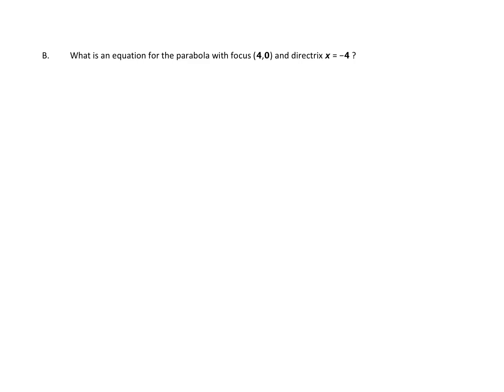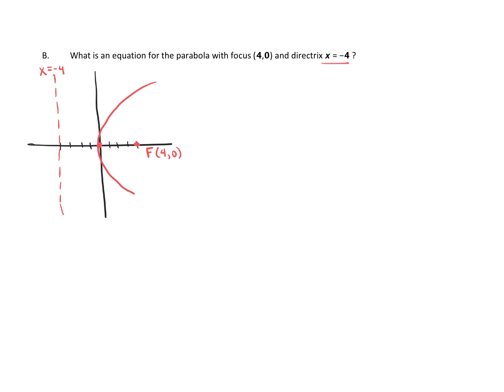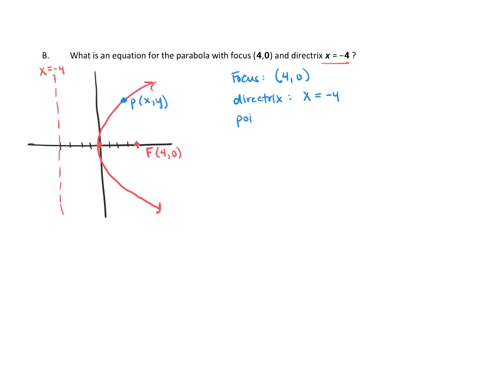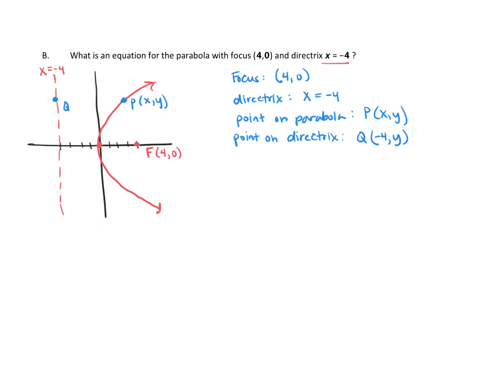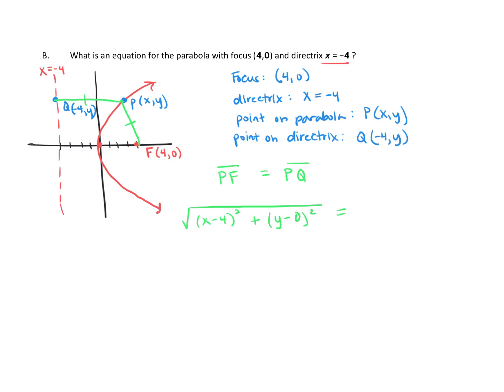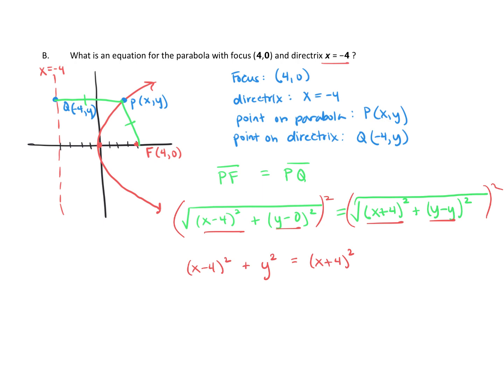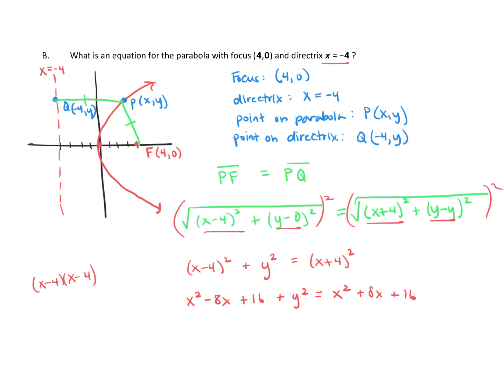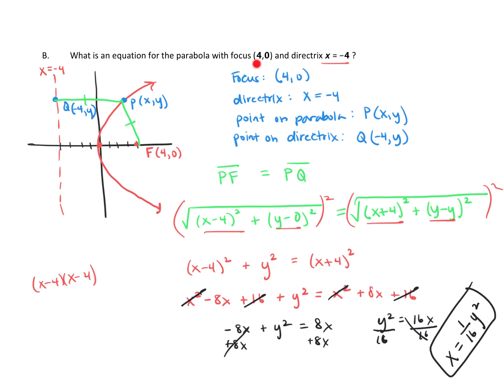Derive an Equation of a Parabola (Part 2)